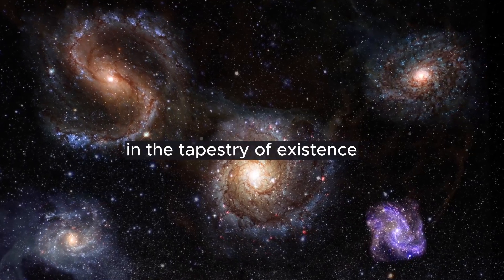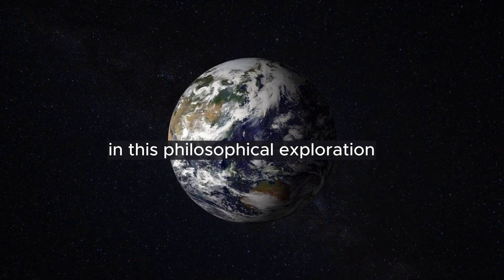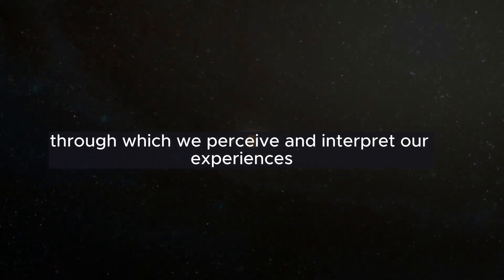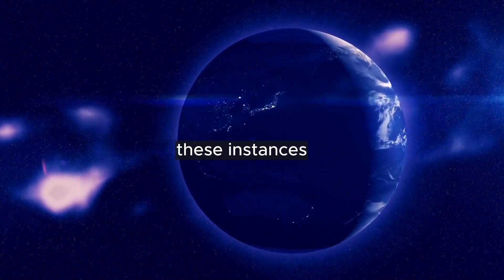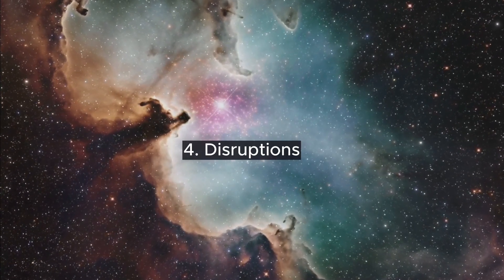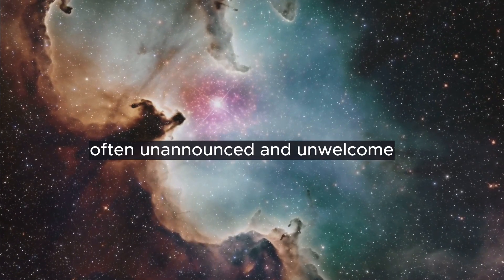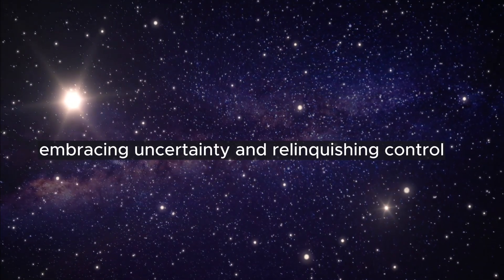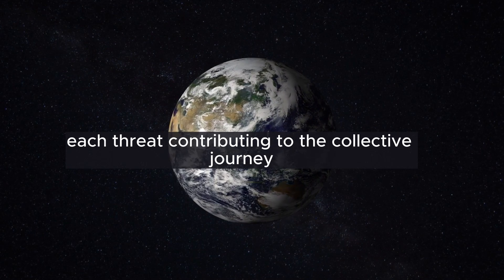Is the UNIVERSE testing you before your REALITY changes Dolores Cannon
Is the Universe testing you and I (me)?

In the vast expanse of our existence, there exists a captivating concept – the notion that the universe may test us before ushering in profound transformations. Join us on a journey into the realms of philosophy, metaphysics, and personal growth as we delve deep into this intriguing idea.

In this video, we explore:

The philosophical and metaphysical foundation of the universe's tests.
How beliefs and perspectives influence the interpretation of these cosmic challenges.
The signs that may indicate the universe is guiding us through pivotal moments in our lives.
Discover the world of synchronicities, intuitive nudges, recurring patterns, disruptions, and inner turmoil, and learn how to recognize their significance on your journey of self-discovery.

But the journey doesn't stop at recognition.

We delve into the practices and perspectives that empower individuals to embrace these challenges. Cultivate mindfulness and awareness, trust the journey, and let go of control. Seek guidance and support through spiritual practices, meditation, or counseling, and connect with like-minded communities that understand the transformative power of life's tests.

Join us in this thought-provoking exploration and learn to:

Recognize the signs that the universe is guiding your path.
Navigate life's challenges with grace and resilience.
Embrace a mindful and open-hearted approach to transformation.
In the tapestry of existence, challenges are not stumbling blocks but stepping stones towards your most authentic self. Welcome the extraordinary potential that lies within every test, every transformation, and every moment of your ever-evolving journey.

Don't miss this eye-opening journey of self-discovery and transformation.